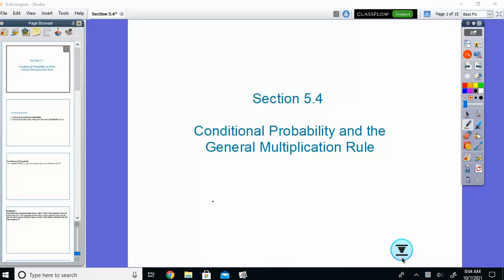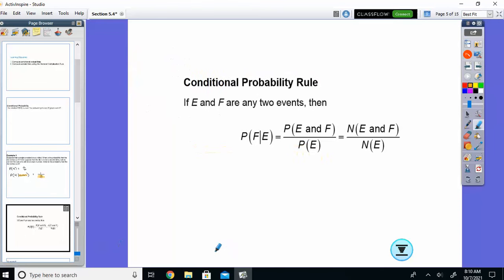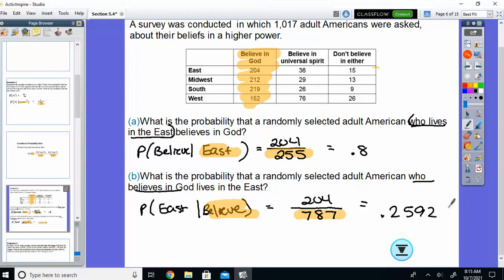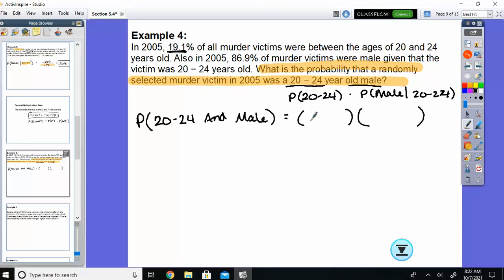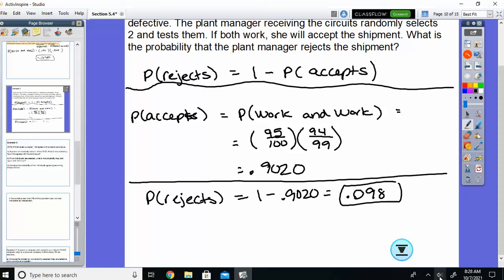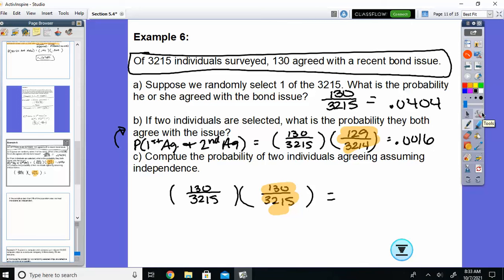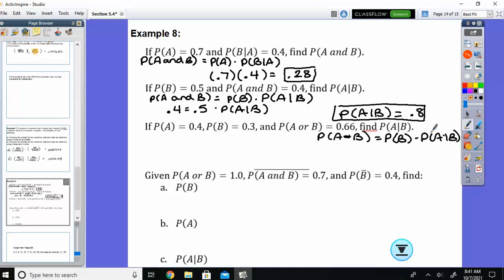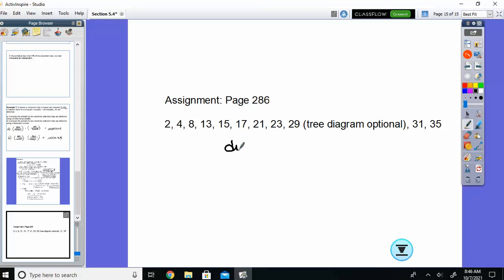Section 5 4 Oct 7